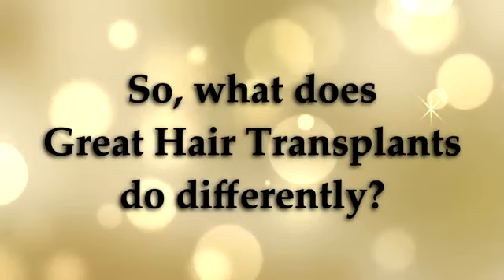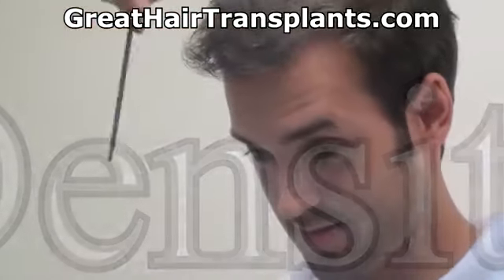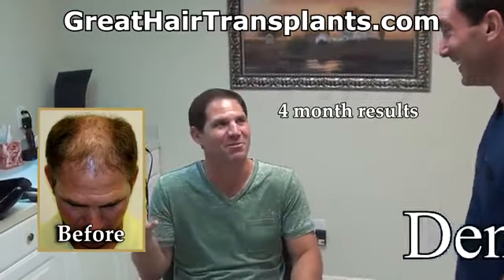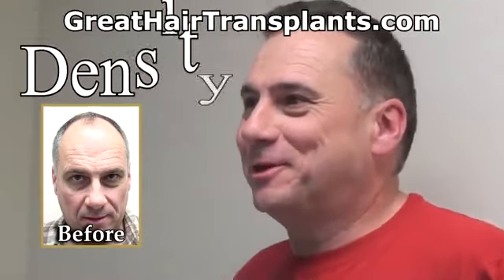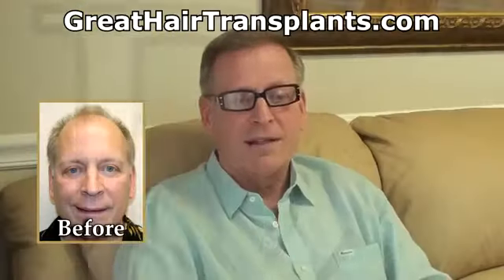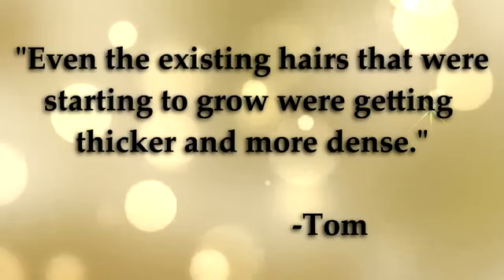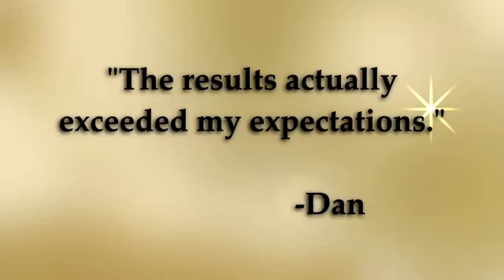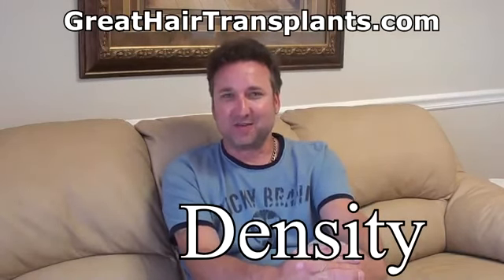Dr. Brett Bolton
hair loss
hair transplant cost
hair loss treatment
hair transplant toronto
hair restoration
alopecia
hair transplant london
hair implants
hair restoration cost
hair replacement